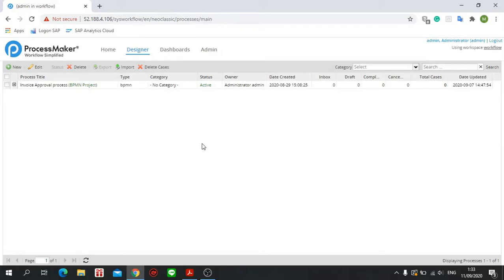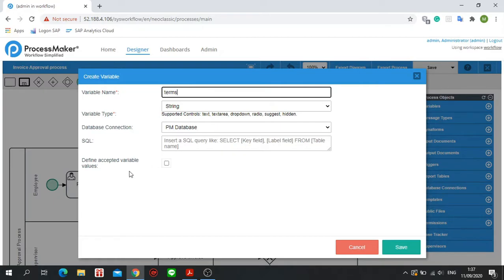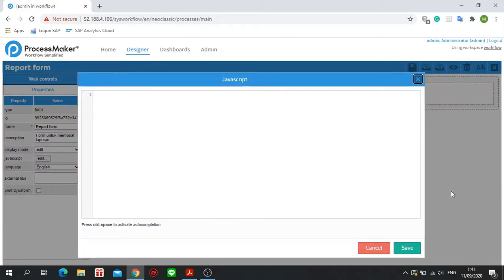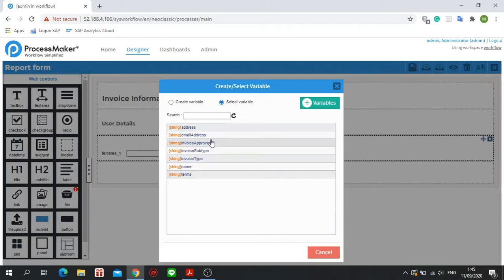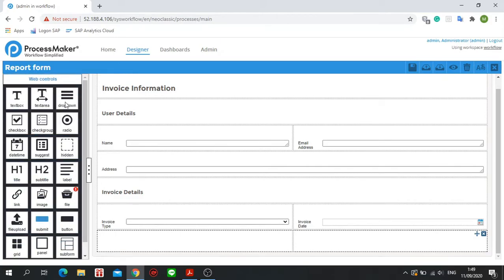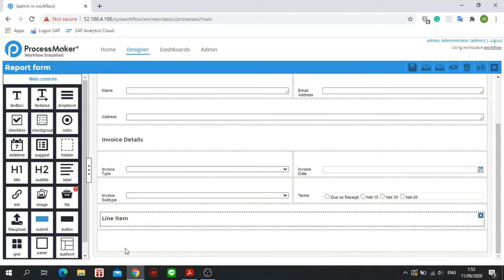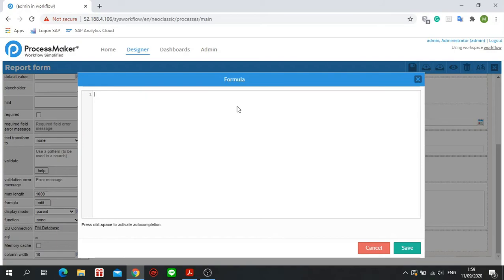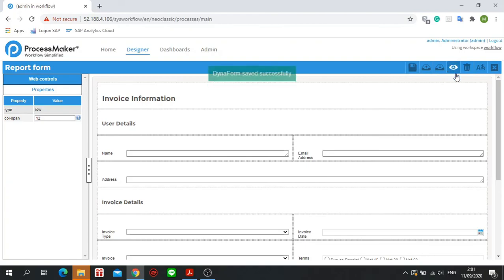1. Variable and Dynaform [EN]